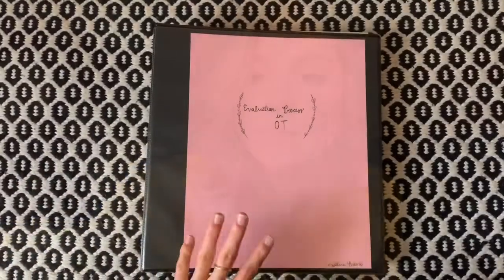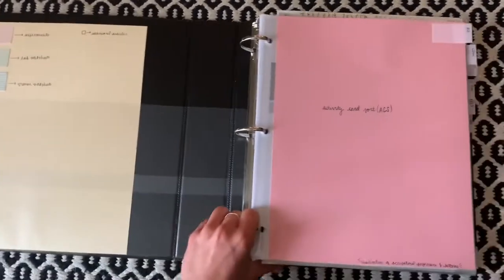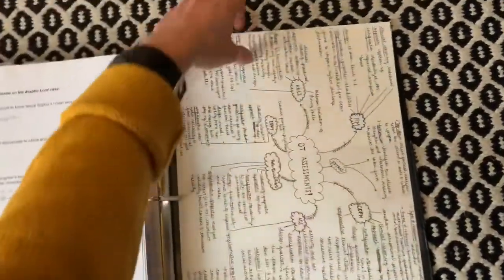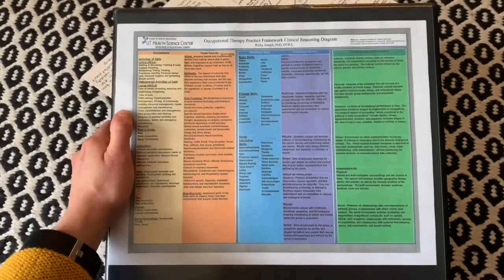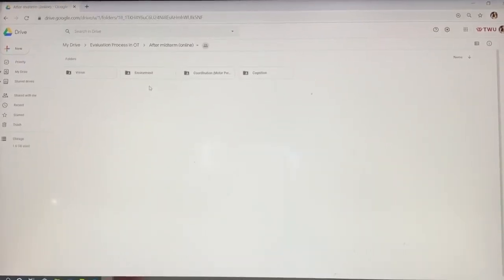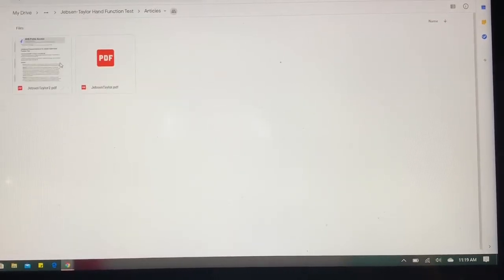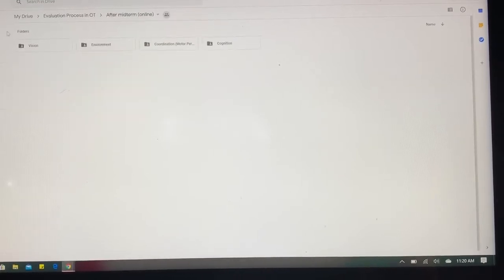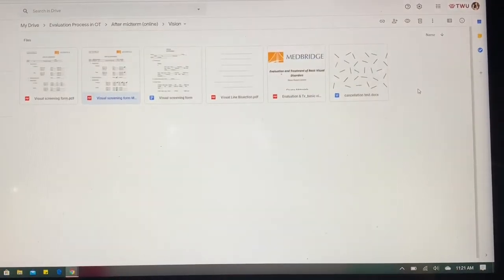OT Assessment Portfolio